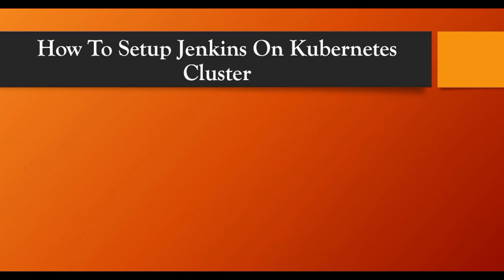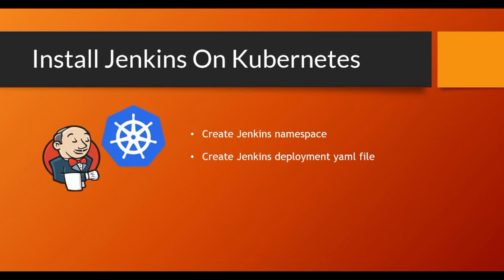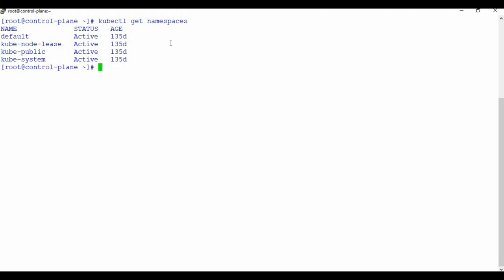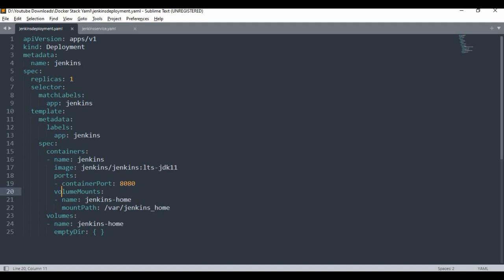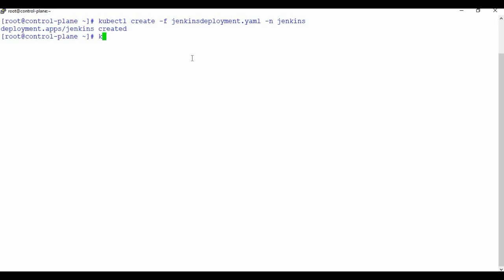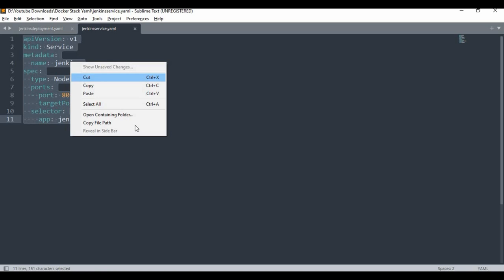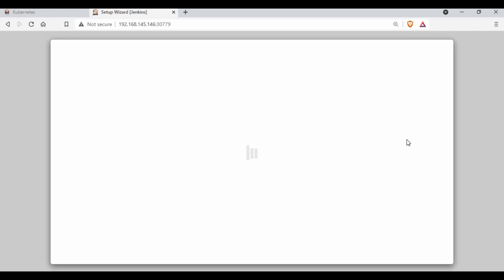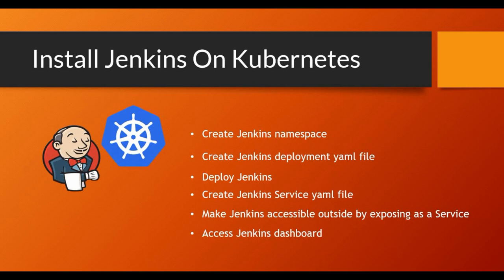Jenkins On Kubernetes Tutorial | How to setup Jenkins on kubernetes cluster | Thetips4you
devops kubernetes kubernetestutorial In this lecture we will see how to Deploy Jenkins to Kubernetes. We will use minikube cluster and create deployment and service to expose jenkins. Steps to be followed"

    1. Create Jenkins namespace
    2. Create Jenkins deployment yaml file
    3. Deploy Jenkins
    4. Create Jenkins Service yaml file
    5. Make Jenkins accessible outside by exposing as a Service
    6. Access Jenkins dashboard

Commands used:

kubectl create namespace jenkins
kubectl get namespaces
kubectl create -f jenkinsdeployment.yaml -n jenkins
kubectl get deployments -n jenkins
kubectl create -f jenkinsservice.yaml -n jenkins
kubectl get services -n jenkins
minikube ip
kubectl get pods -n jenkins
kubectl logs pod_name -n jenkins